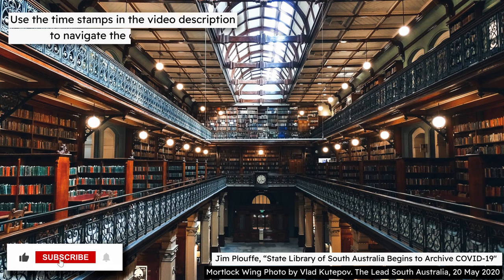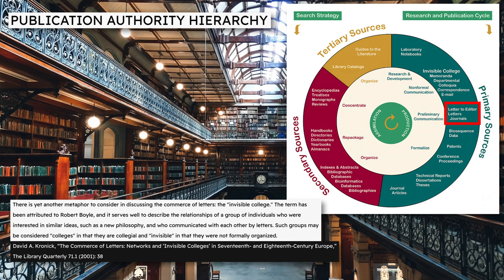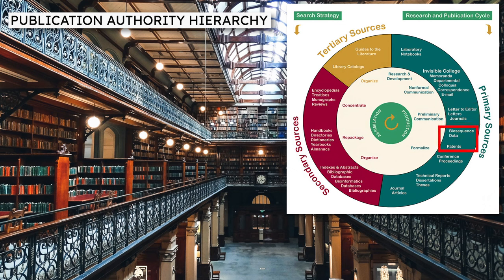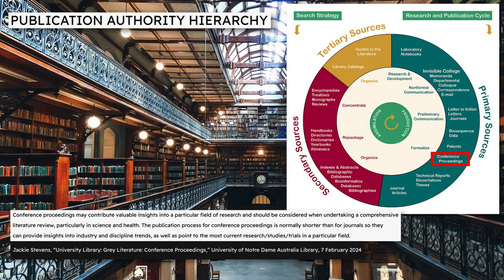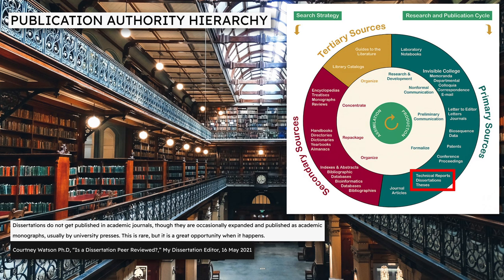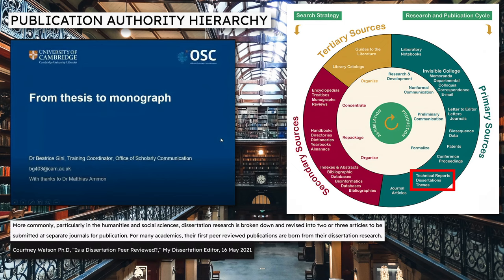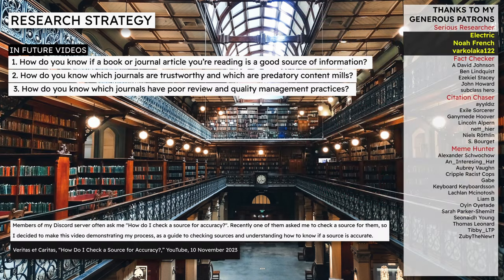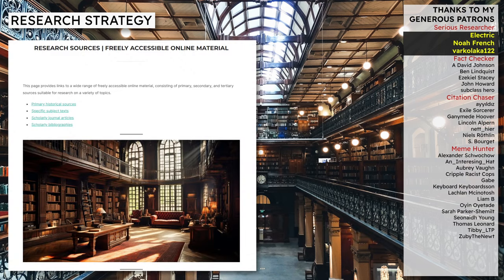How to research & assess scholarly literature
By the time someone is in college, they should have already been taught basic information literacy to the extent that they can write a properly researched essay using reliable formal sources. This video provides an introduction to assessing and researching scholarly literature.
Timestamps
00:00 Start
00:02 Introduction
00:51 Publication authority hierarchy: which sources are less or more authoritative
18:44 Research strategy: how you should start researching a topic
Sources
Previous videos in this series
Free primary, secondary, & tertiary sources